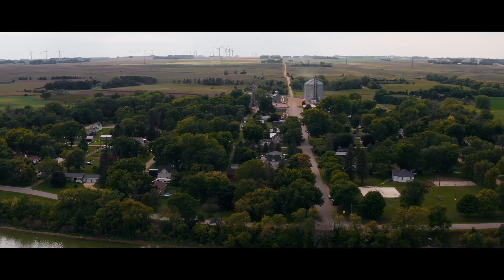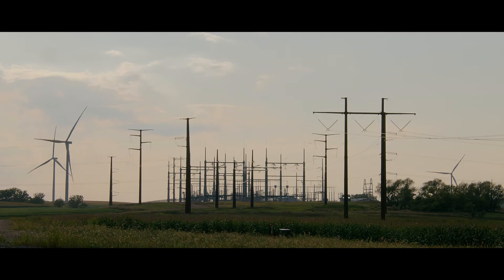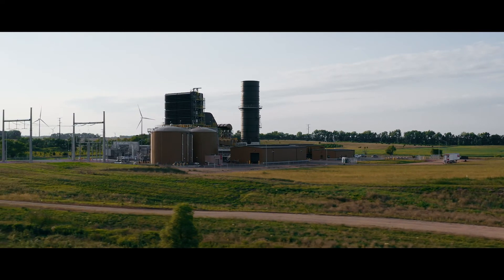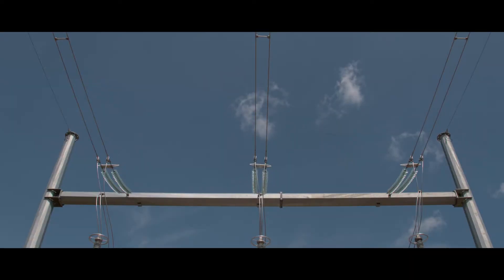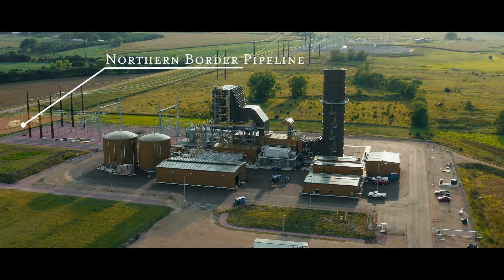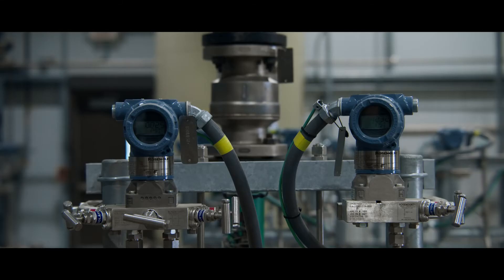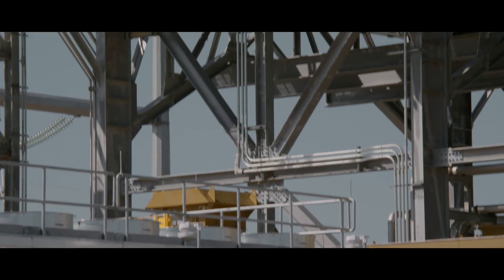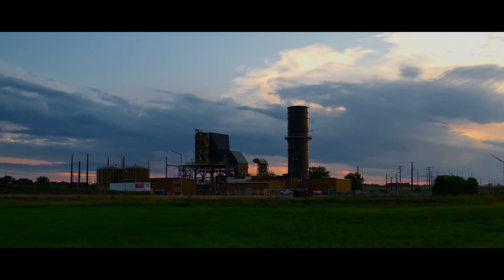Astoria Station: A reliable backstop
Astoria Station is a 245-megawatt (MW) simple-cycle natural gas combustion turbine. Located in Deuel County, South Dakota, it stands ready and able to generate reliable electricity our customers can count on. After years of planning and two years of construction and testing, Astoria Station started producing energy in early-May 2021.